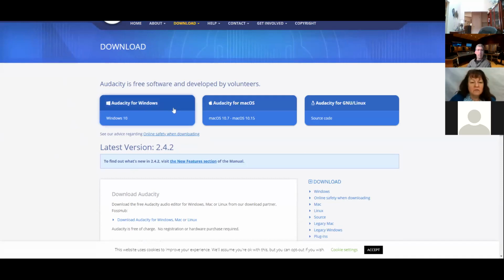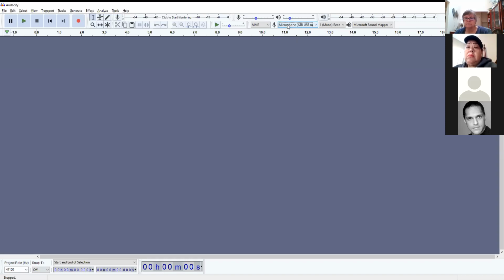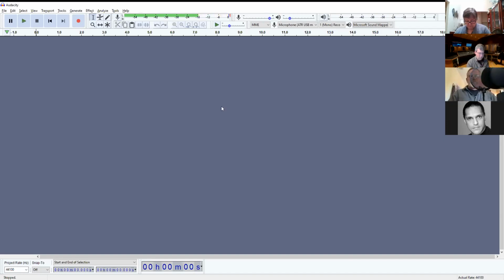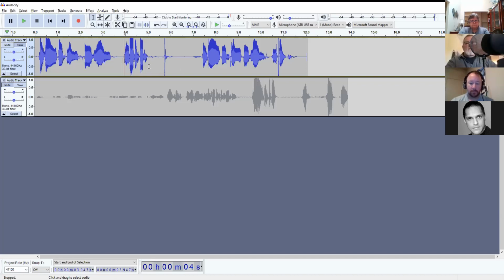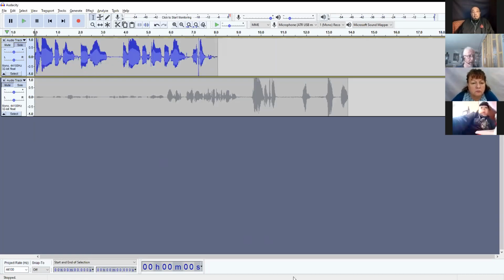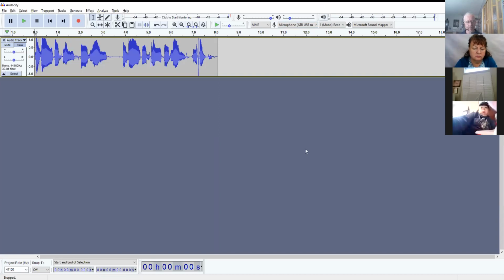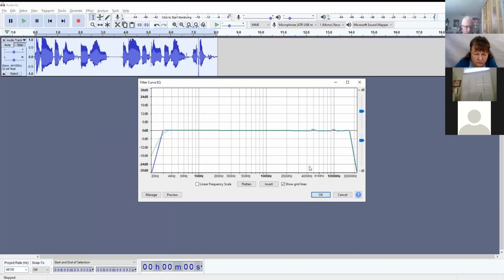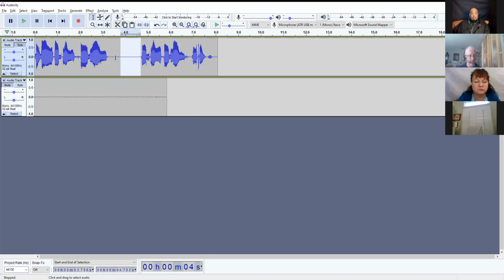2021 02 27 Audacity 101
Audacity 101 workshop with Brett Beauchamp Russell
Basic overview of using Audacity for voice over recordings.